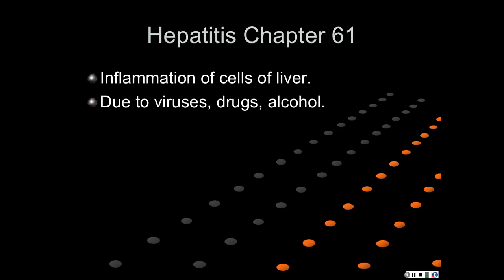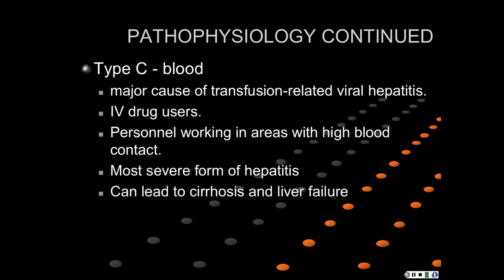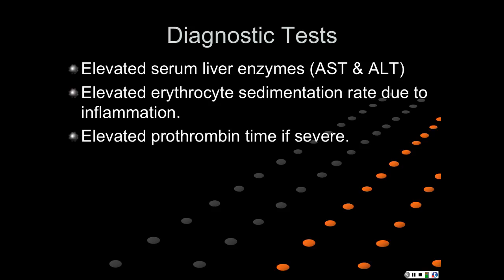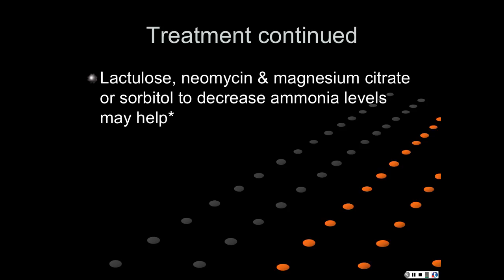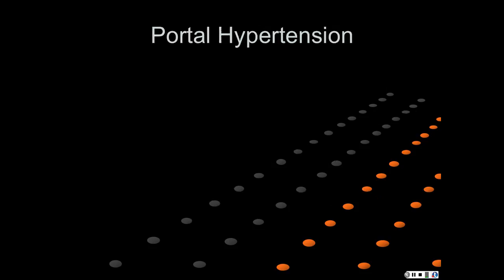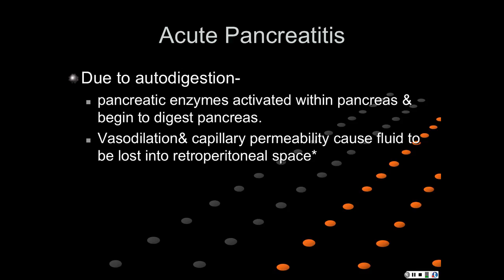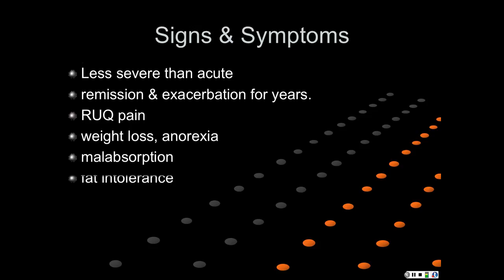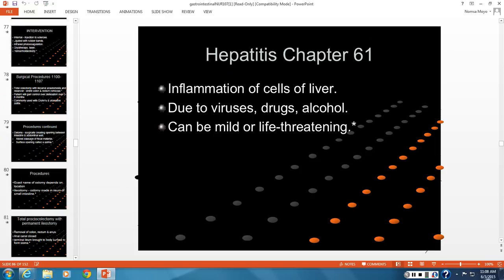Wed, Jun 03, 10 06 AM GI Conditions